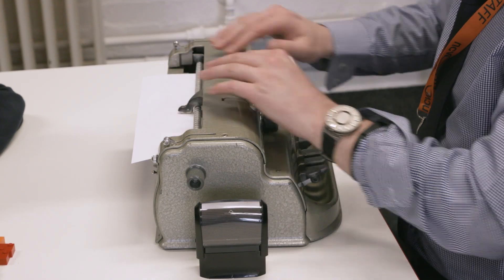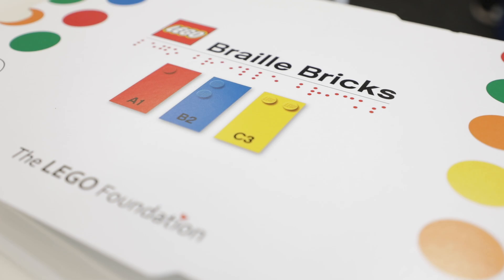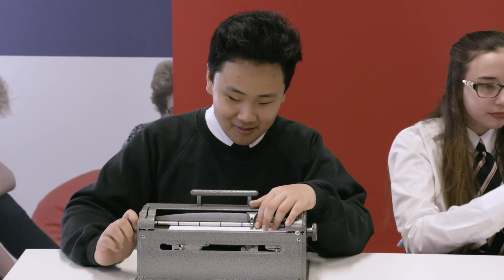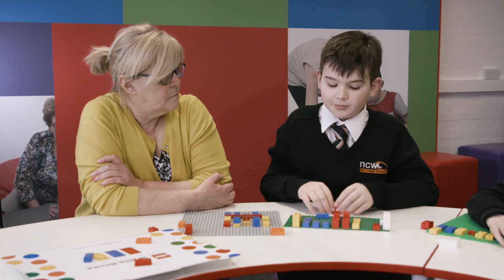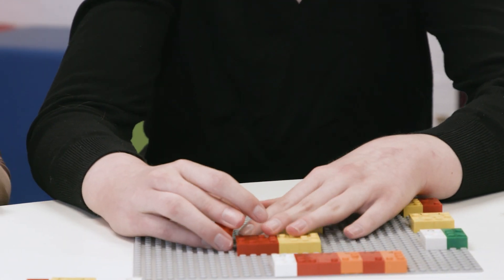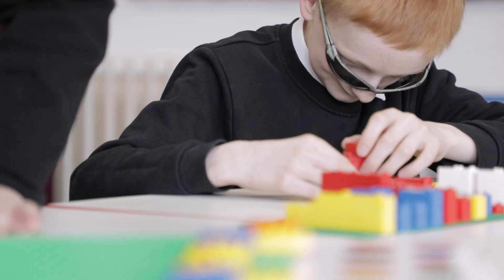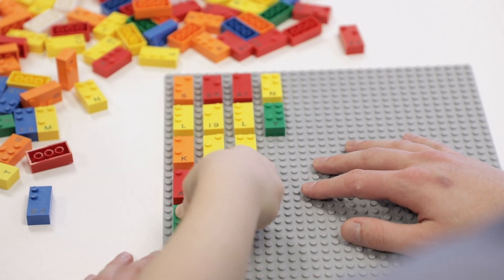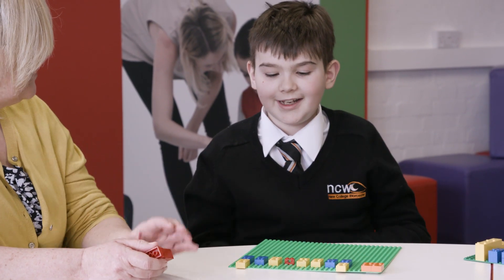How LEGO® Braille Bricks help kids learn!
See the potential of LEGO Braille Bricks to help children learn and engage with the process of braille.